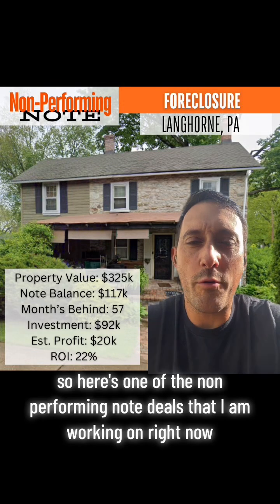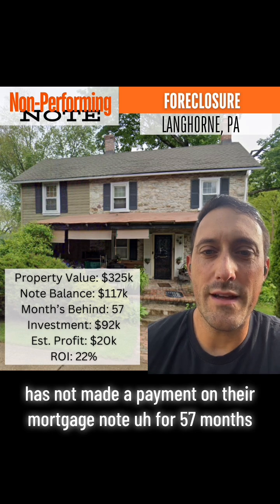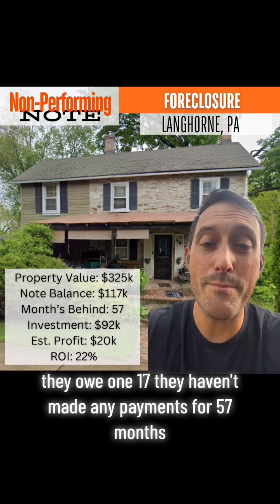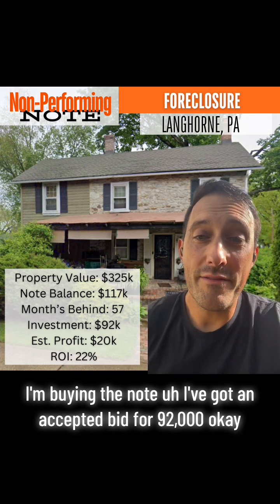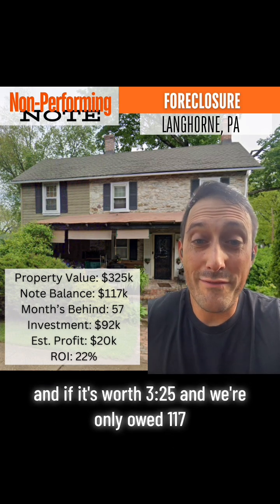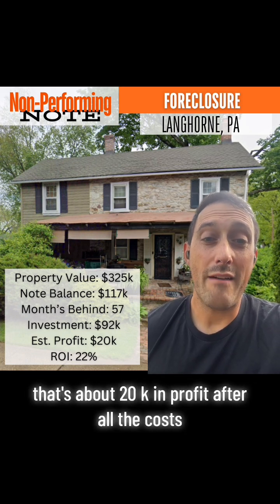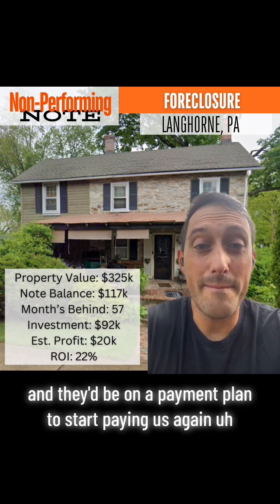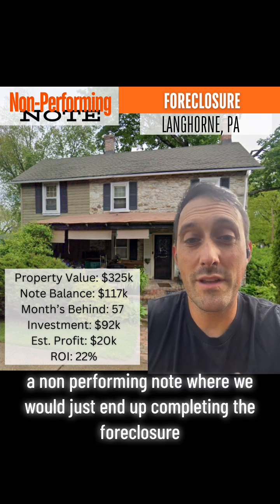Pennsylvania Note Investment Deal Breakdown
Here’s a Non-Performing Mortgage Note deal Im working on right now in Pennsylvania. The property is worth $325k, the borrower owes $117k on their mortgage and haven’t made a payment since 2019. Here I describe my investment strategy if I buy this note along with expected profit and a 22% ROI.